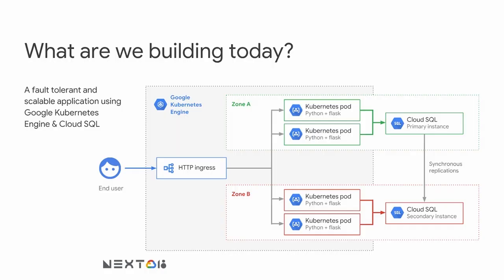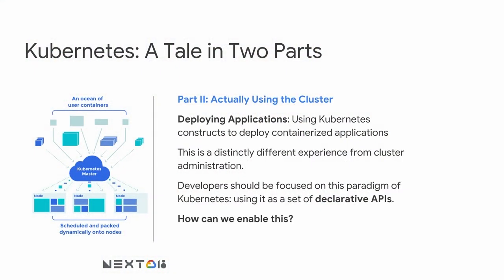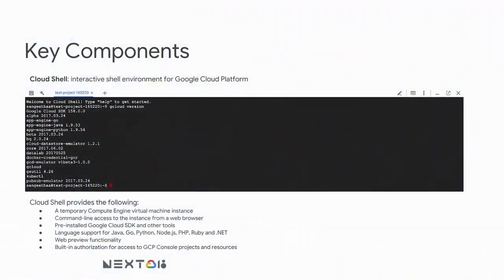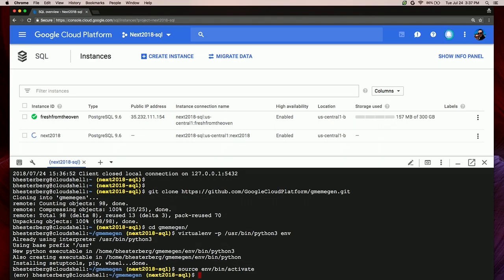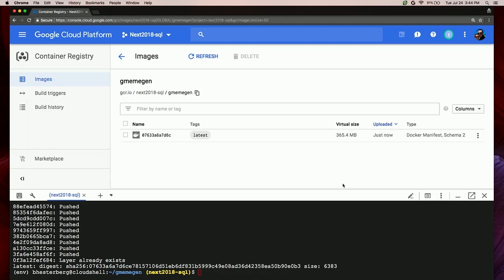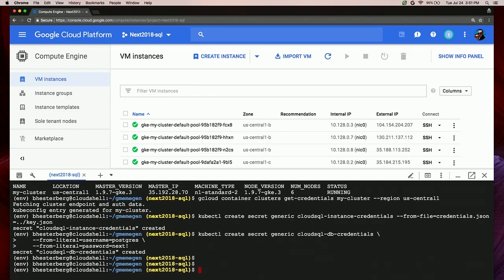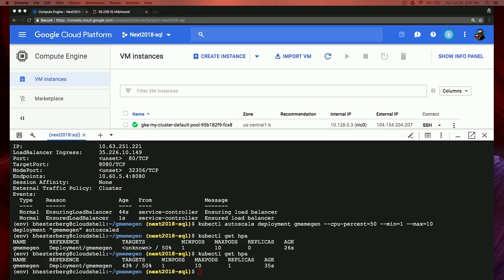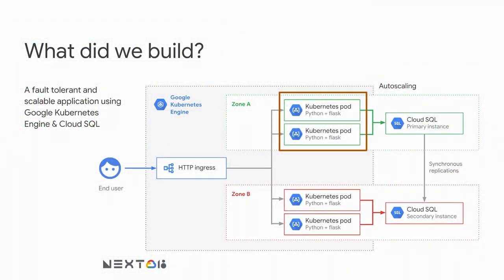Introduction to Cloud SQL and Kubernetes (Cloud Next '18)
Learn how to build and scale applications leveraging Kubernetes Engine and Cloud SQL for PostgreSQL. Kubernetes Engine enables rapid application development and iteration by making it easy to deploy, update and manage your applications and services. Cloud SQL makes it easy to set up, manage, and administer your Postgres databases on Google Cloud Platform. This workshop will help you to sharpen your skills on both

re_ty: Publish; product: Cloud - Containers - Google Kubernetes Engine (GKE), Cloud - Databases - Cloud SQL; fullname: Brett Hesterberg, Allan Naim; event: Google Cloud Next 2018;